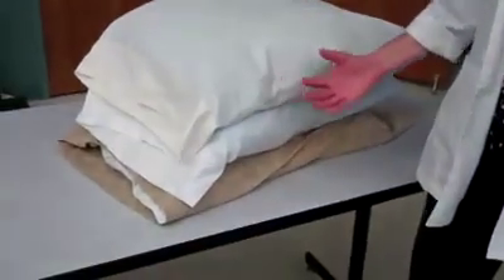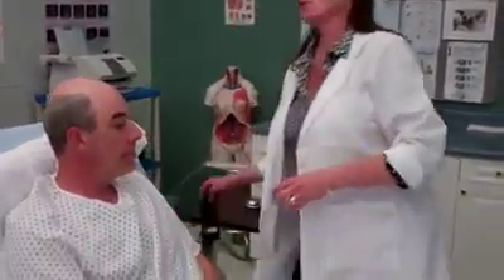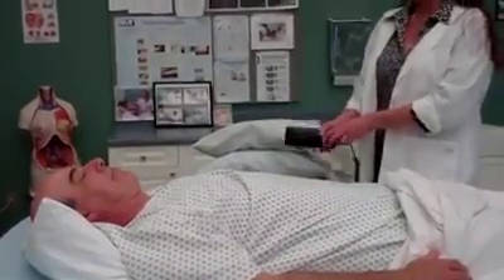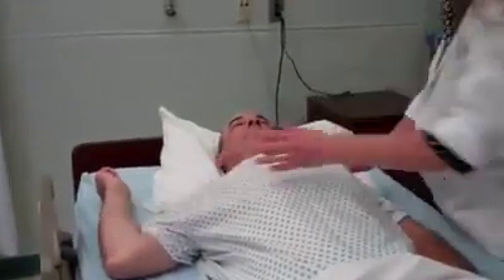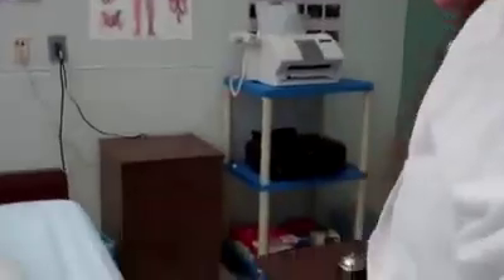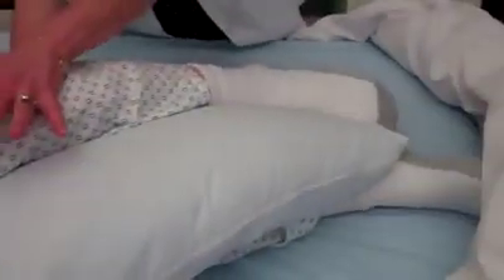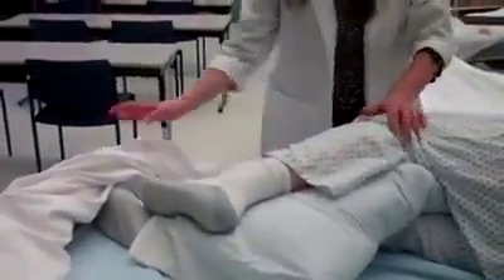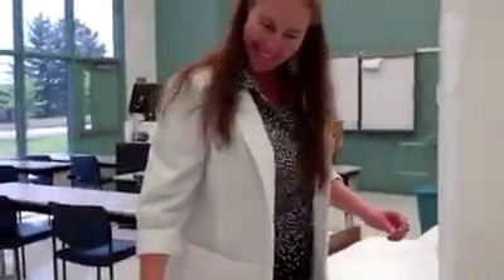التمريض في العالم الأخر ( إليك طريقة النوم)